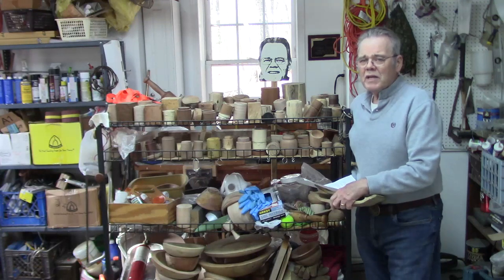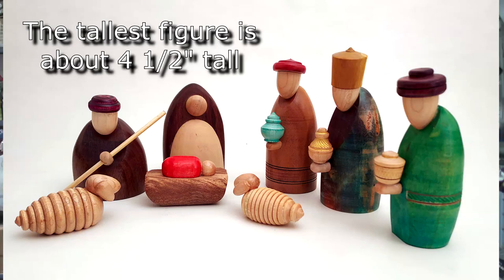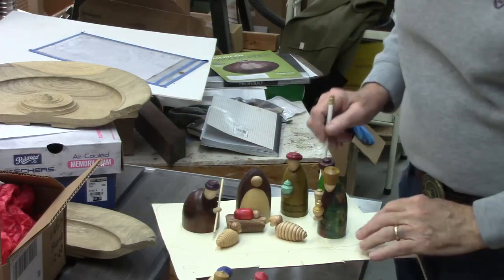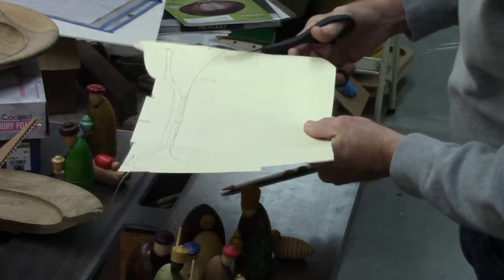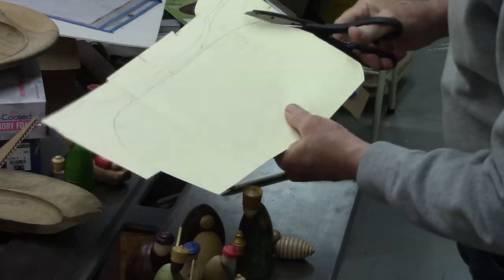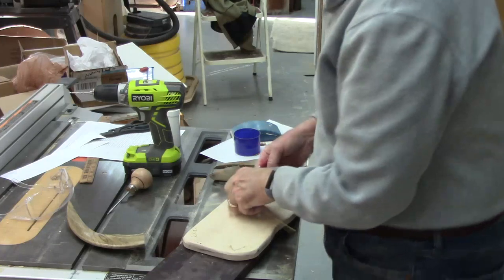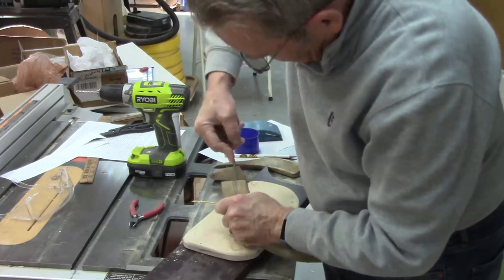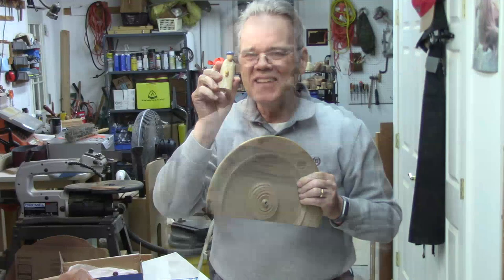Salvaging a Split Platter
Mike shows how he repurposed a platter that shattered during turning into something perhaps even better than the original plans.